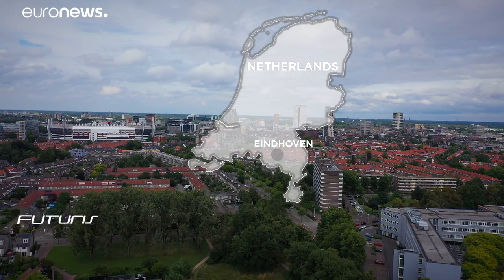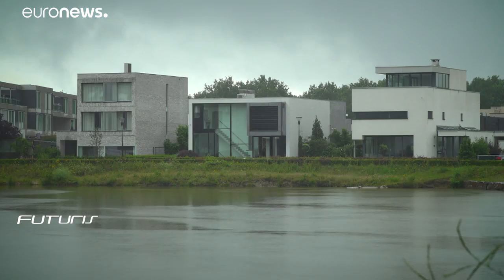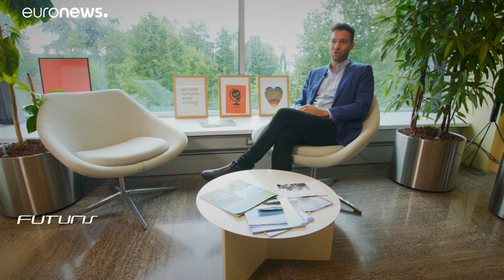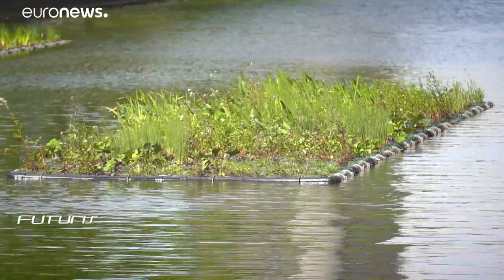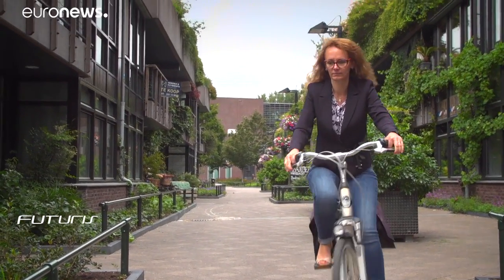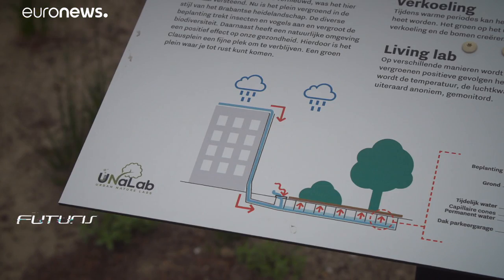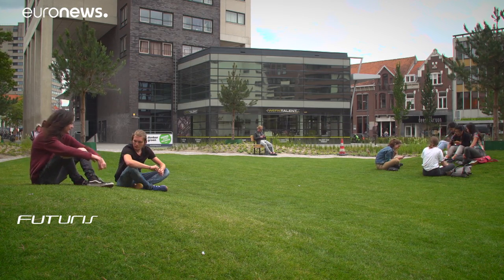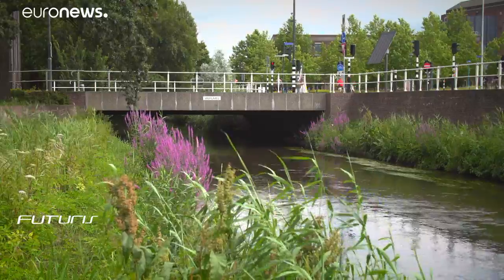How the UNalab Smart Cities project is regreening overheated Eindhoven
Eindhoven is one of a growing number of European cities using what are being termed Nature Based Solutions to improve urban climate and water resilience issues. Along with Tampere in Finland and Genoa in Italy, this southern Dutch city is at the forefront of the European UNaLab project.